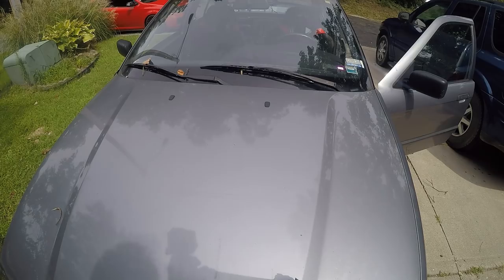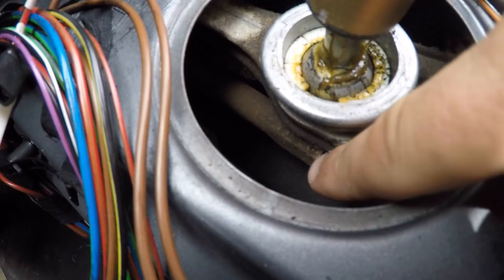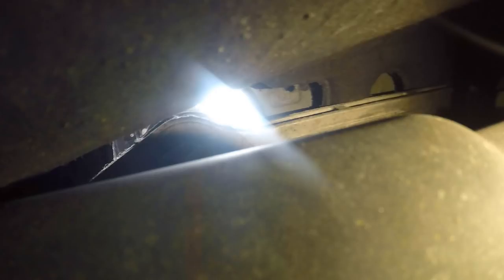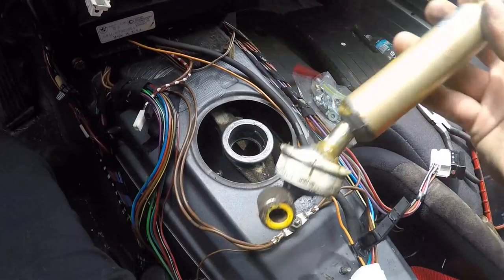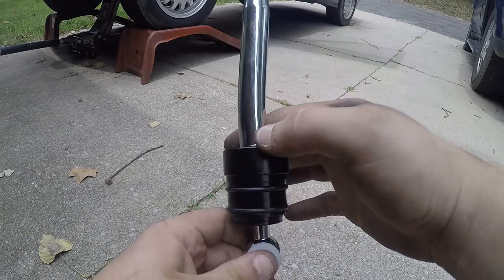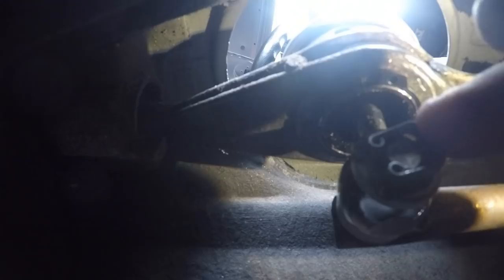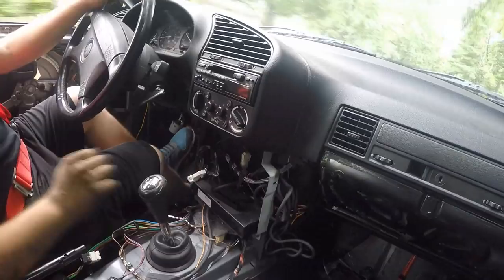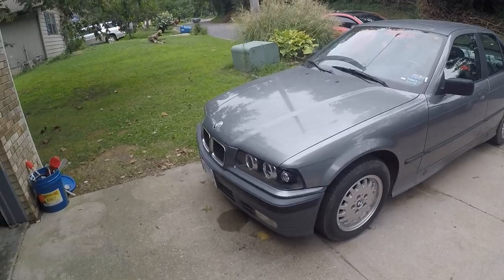Installing an eBay short shifter on a BMW e36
In this video i bought an eBay short shifter for my BMW E36 Drift Build. Was not that hard of a job to do and i am pretty happy with the outcome.
This was a cheap easy modification that only cost $30 off eBay.

Link to the short shifter (shifter with threads):